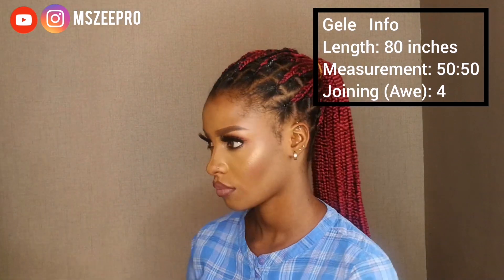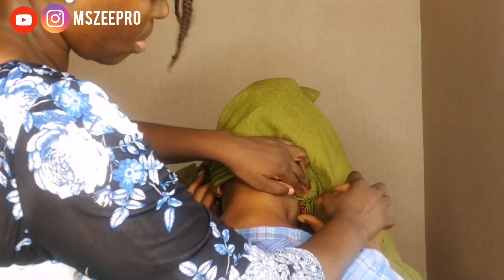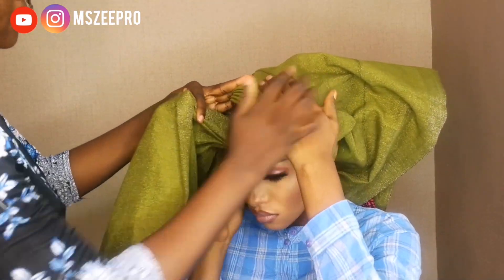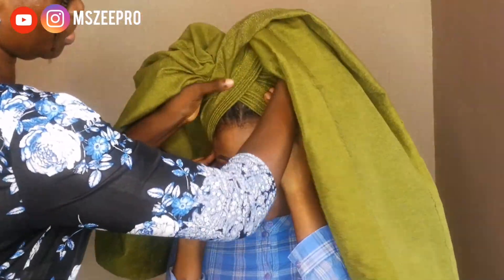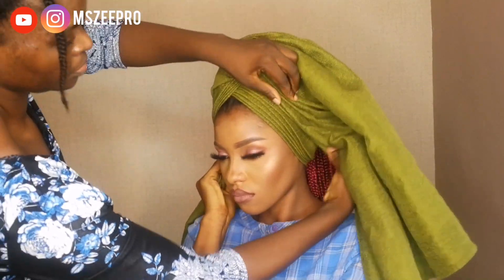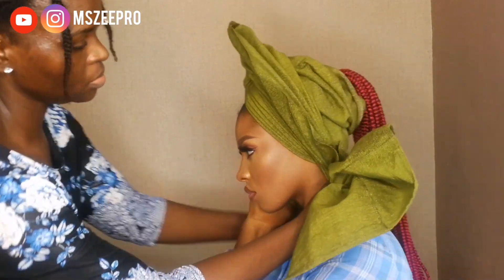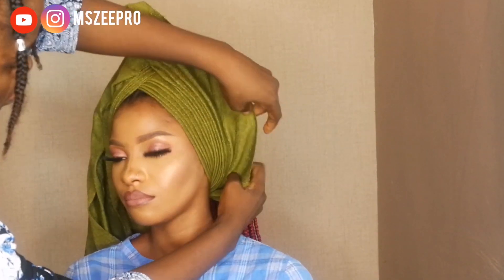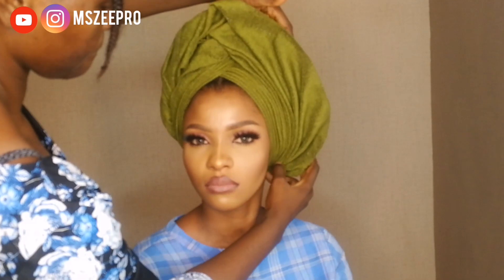Instagram Trending Gele 2021: Bridal Fan with Twist on the Side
You can send me gele styles you want me tie, send to me on Instagram @mszeepro

Watch lots of other Trending Unconventional Gele Styles here on my Gele Playlist👇